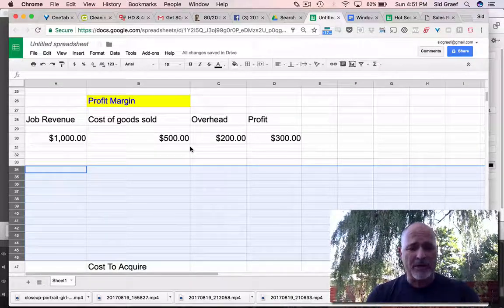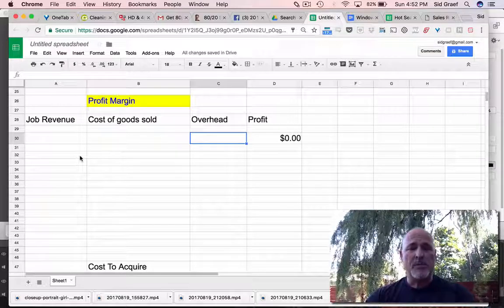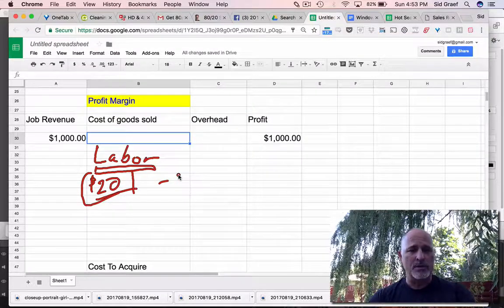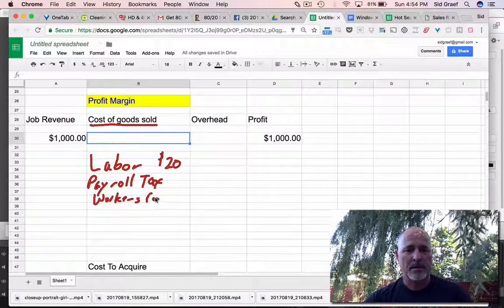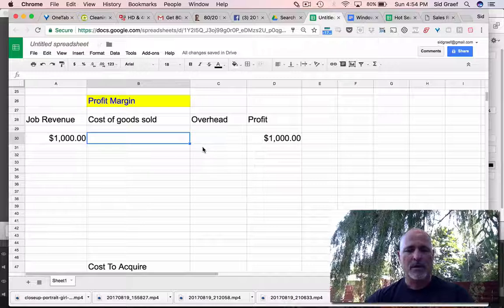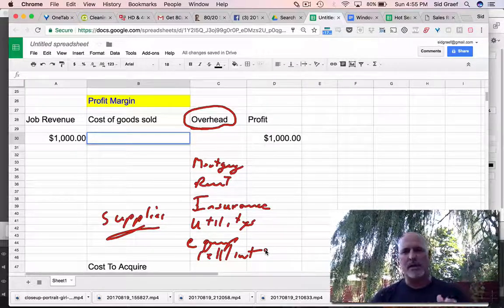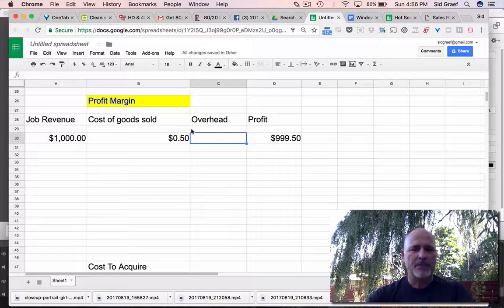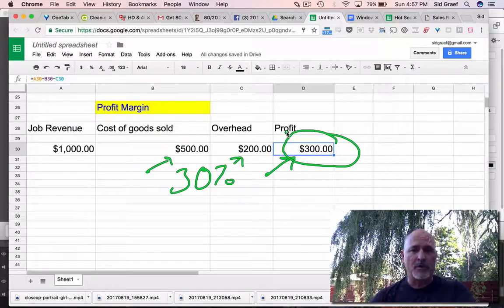Profit Margin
What's the fastest way to grow your business?
This crisp series will show you exactly.
Part 2: What is your Profit Margin?